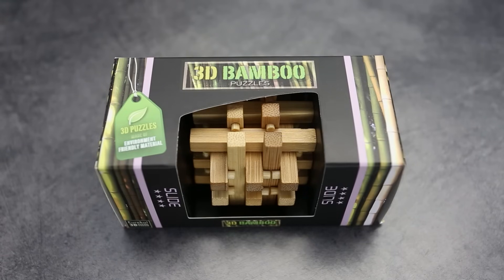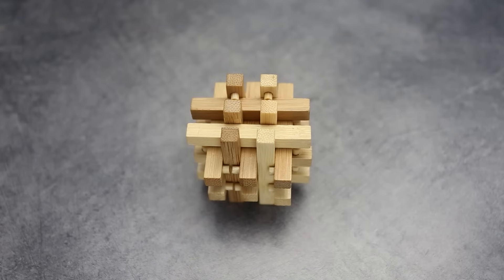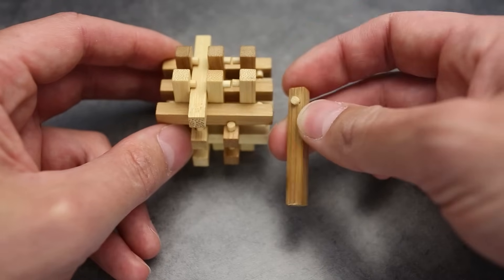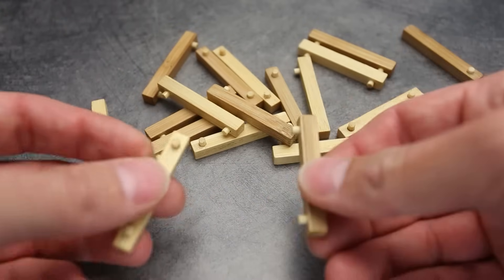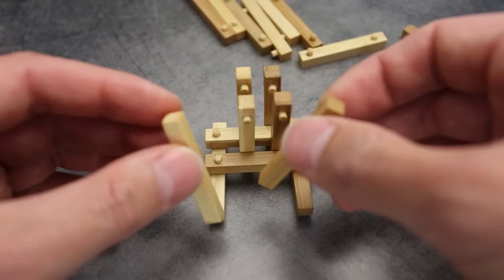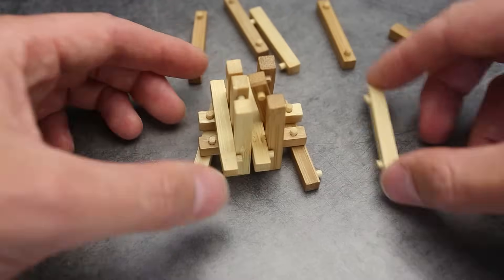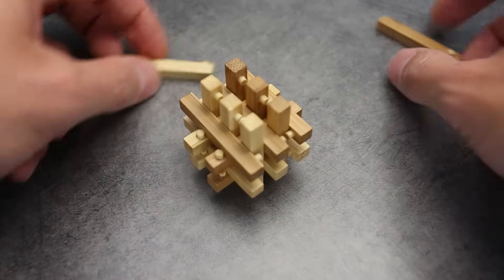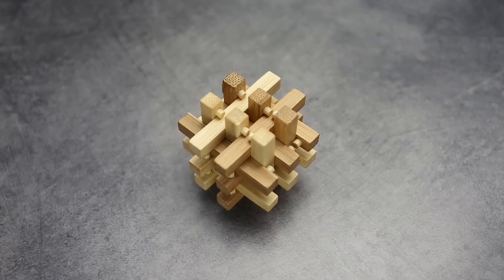Slide puzzle by Eureka, or box puzzle (18 pieces puzzle). Solution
This puzzle has a lot of different names, slide puzzle, box puzzle, 3d cube puzzle, 18 pieces puzzle. But all of them have the same solution. Watch video to see ho it's done..